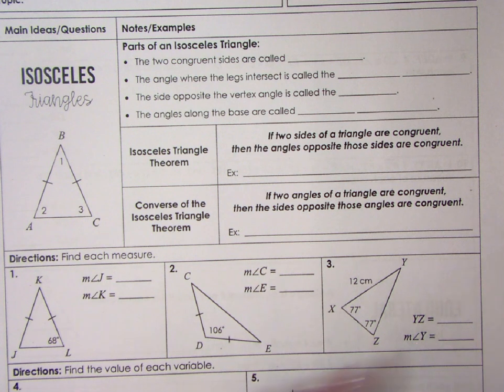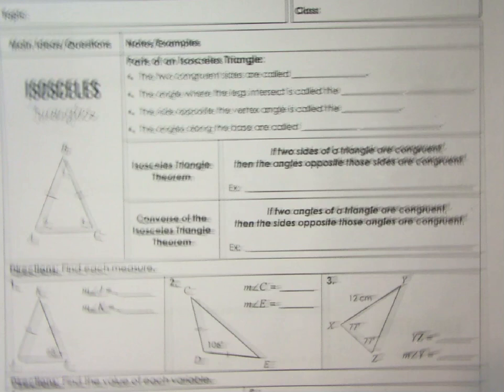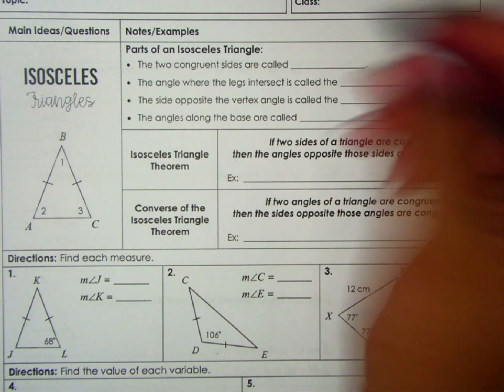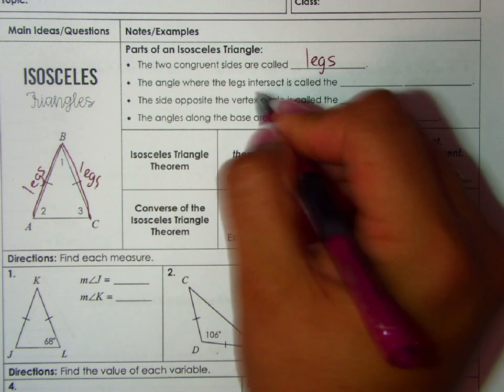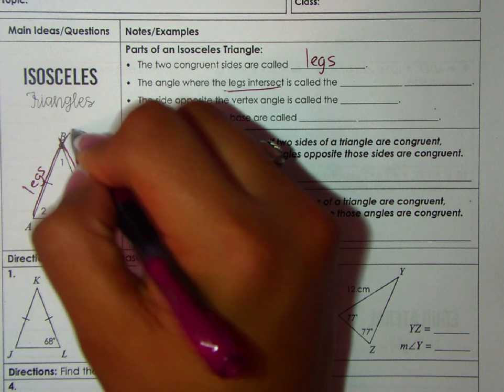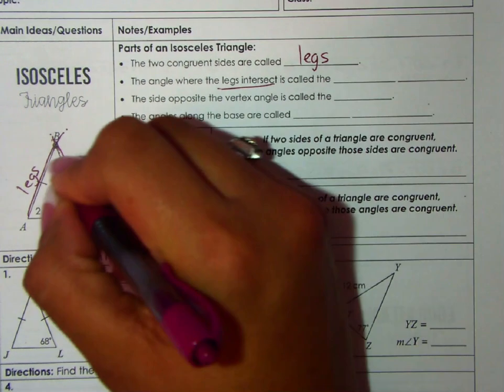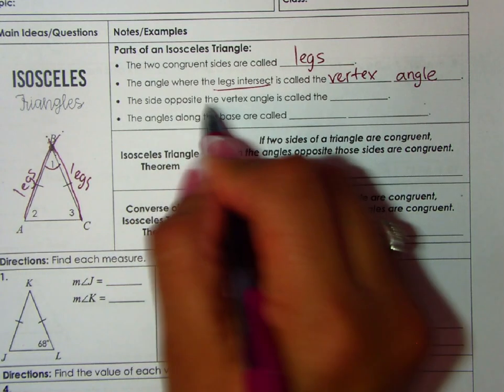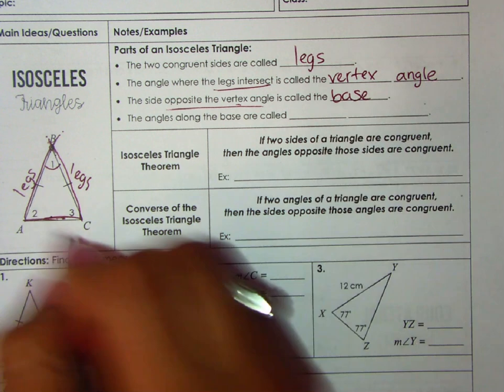3.3 Isosceles and Equilateral Triangles (Part 1 - ONLY Isosceles)